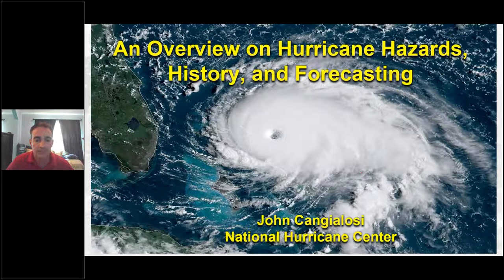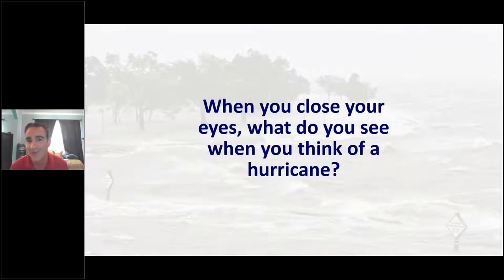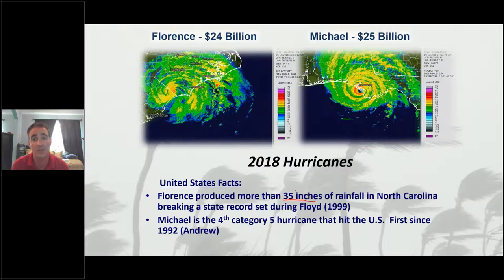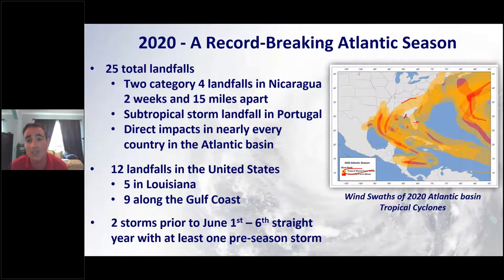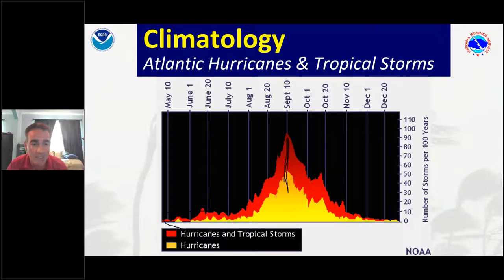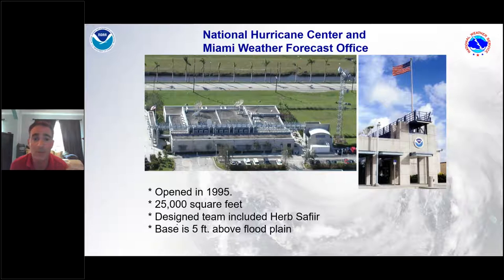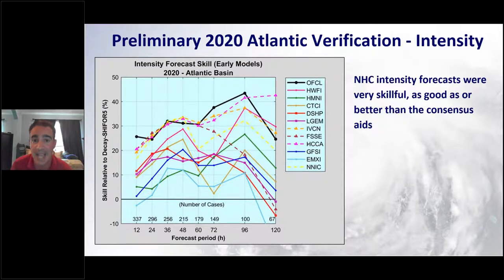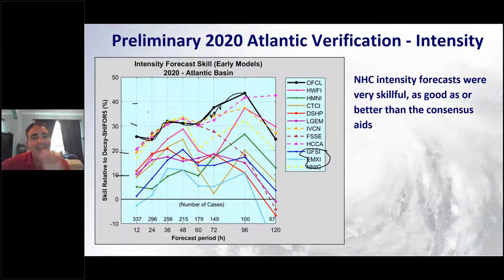An Overview of Hurricane History, Hazards, and Forecasting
Title: An Overview of Hurricane History, Hazards, and Forecasting

Speaker: John Cangialosi, Senior Hurricane Specialist, National Hurricane Center

Abstract: The presentation will show some highlights from the past few hurricane seasons and provide a broader view of tropical cyclone climatology.  In addition, the presentation will also provide an overview of how tropical cyclone forecasts are made and the recent progress in the predictions.

Bio: John Cangialosi is a senior hurricane specialist at the National Hurricane Center (NHC) in Miami, Florida.  He has been employed at NHC since 2005 and is an expert in tropical cyclone forecasting, marine forecasting, and tropical cyclone applied research.